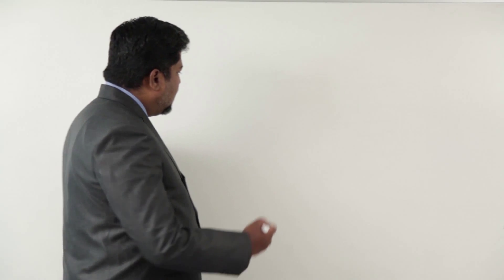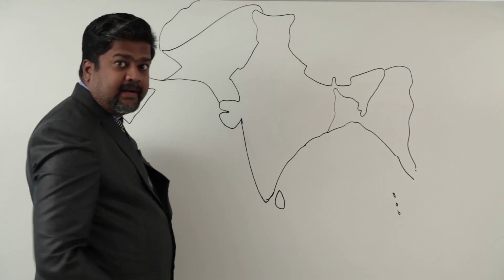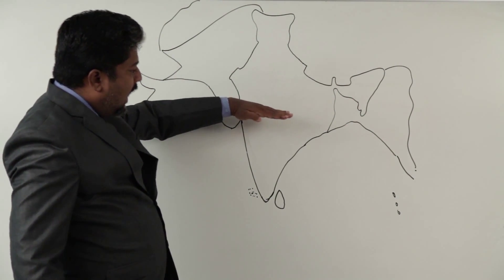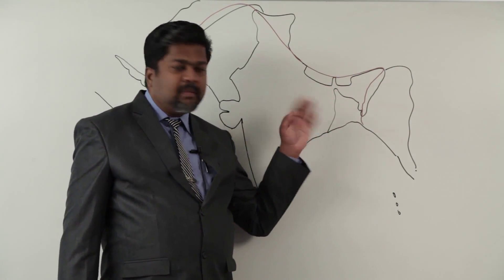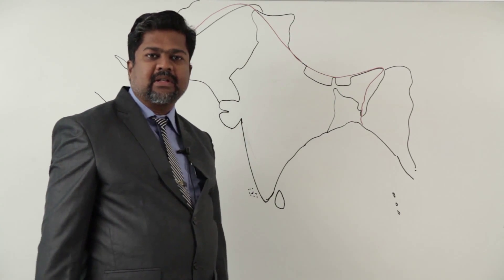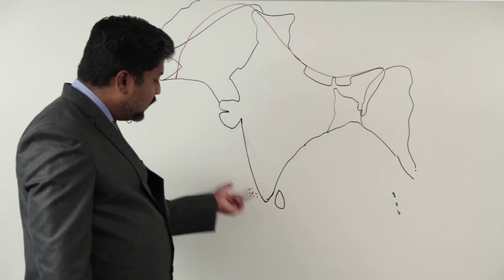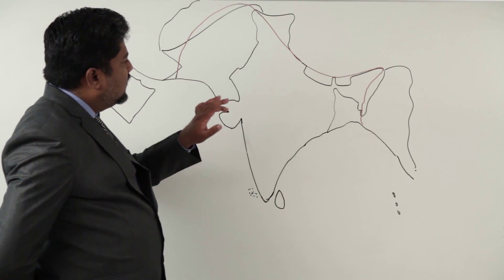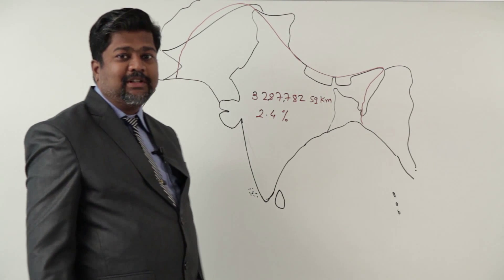IAS: Indian Geography introduction 1.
UPSC: Indian Geography introduction 1